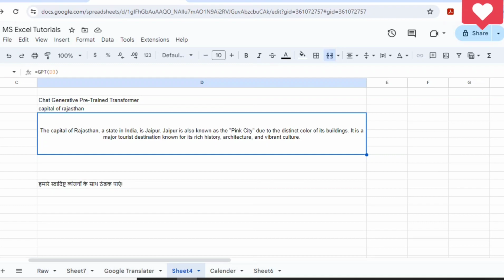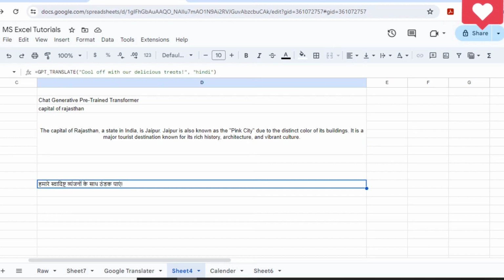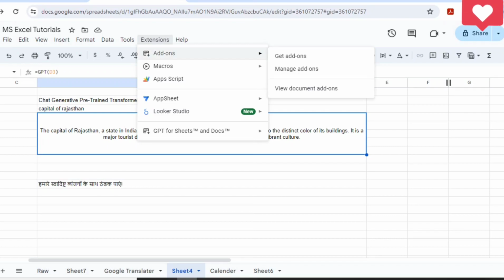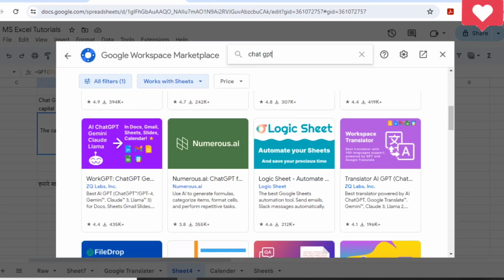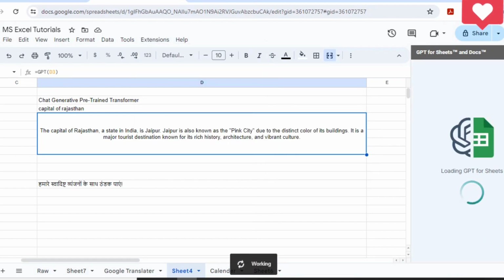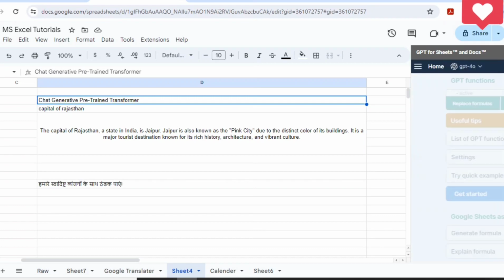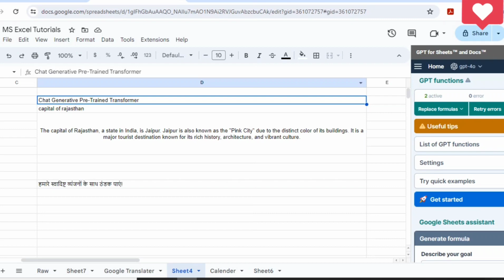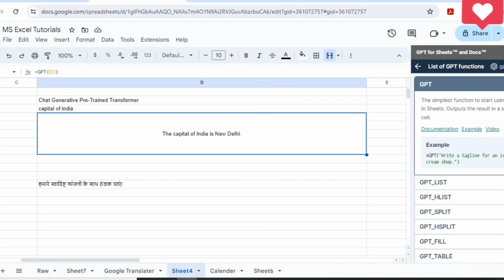Installation of ChatGPT extension for MS Excel (Google sheet)